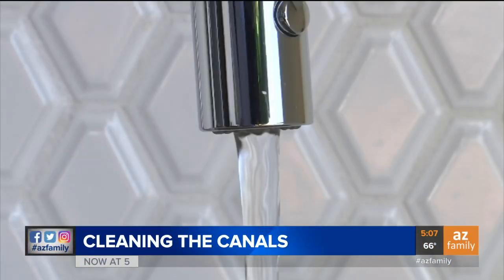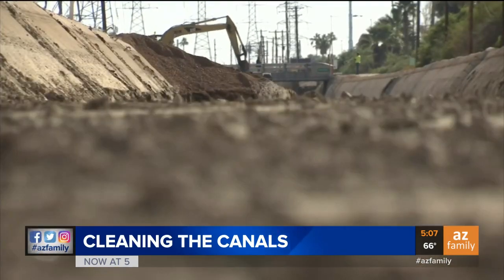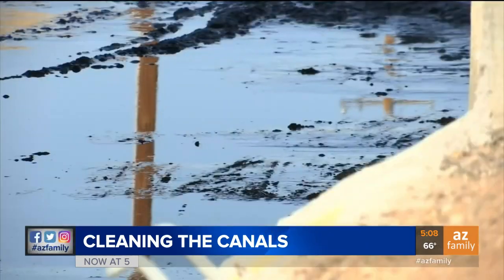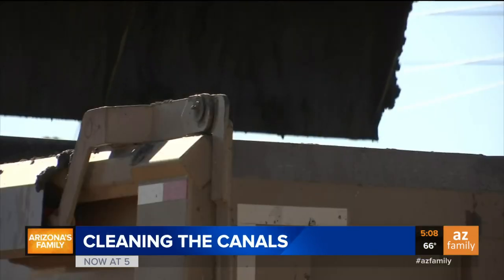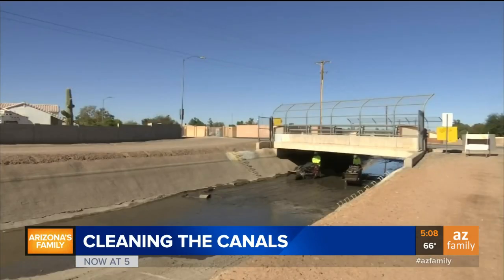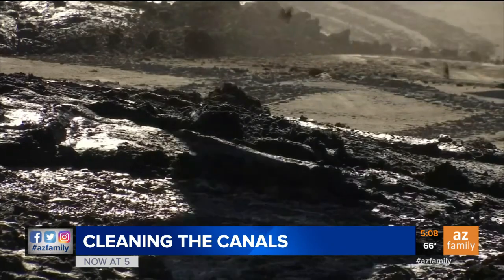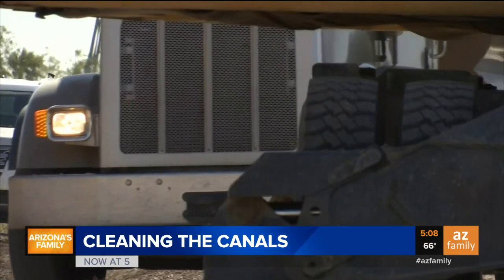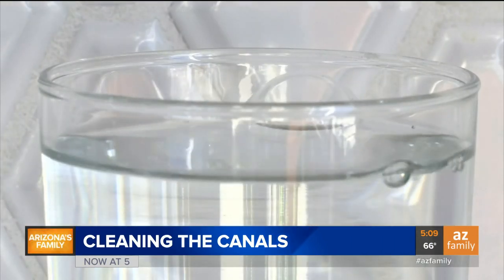SRP gets dirty to clean canals in Phoenix area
Salt River Project crews were busy on Wednesday getting dirty to clean the canals in the Phoenix area.